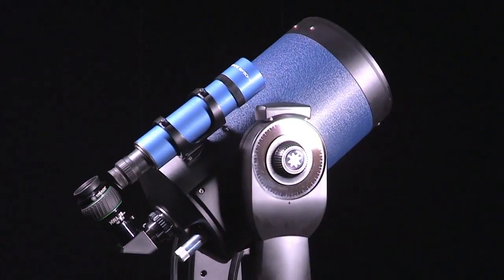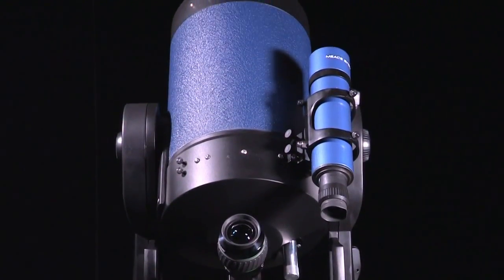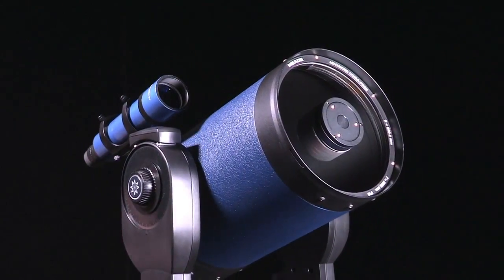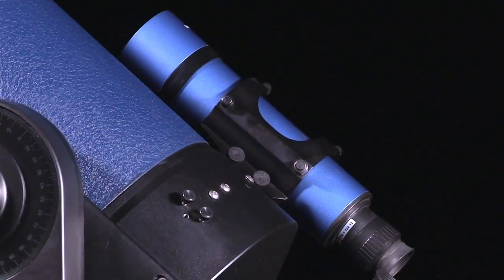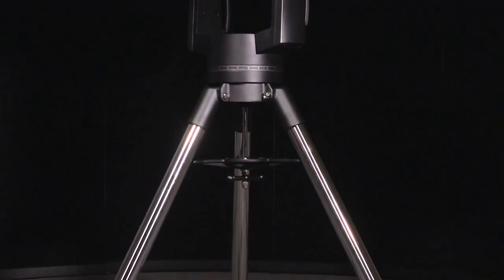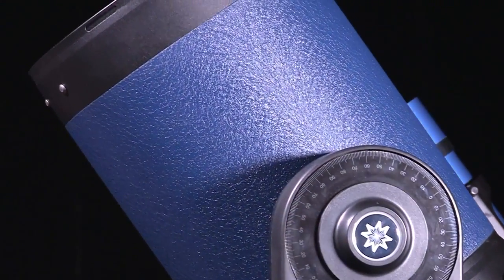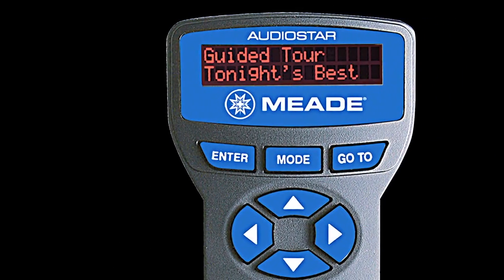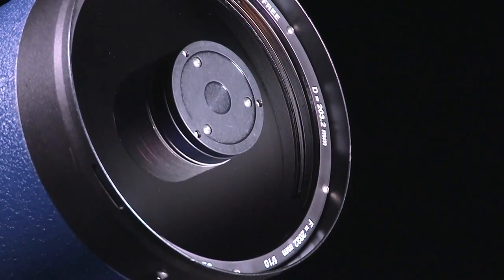Meade LX90 ACF series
Meade's LX90 ACF is a favourite of astronomers making the jump to their first, serious, large aperture telescope.  Performance, quality, value and ease of use are the hallmarks of a great telescope.